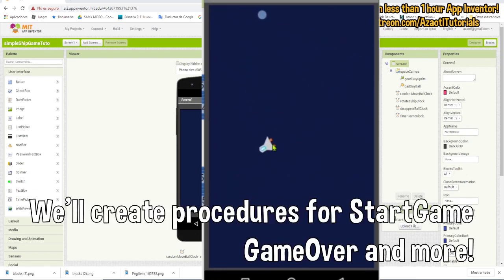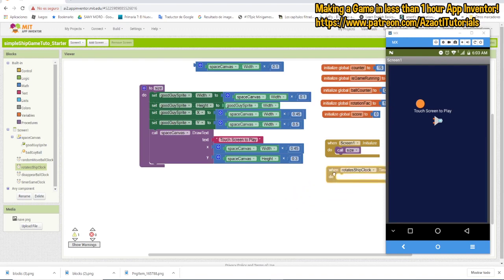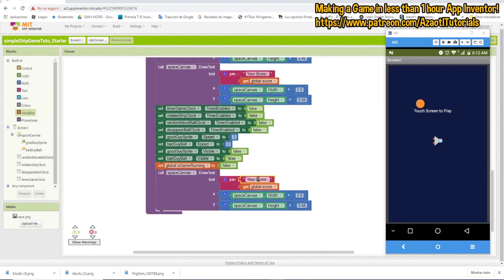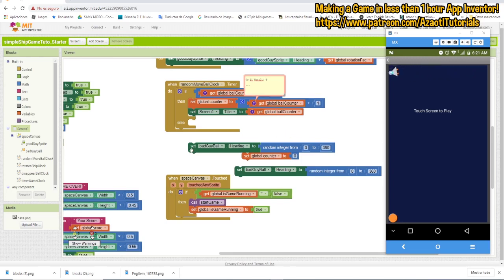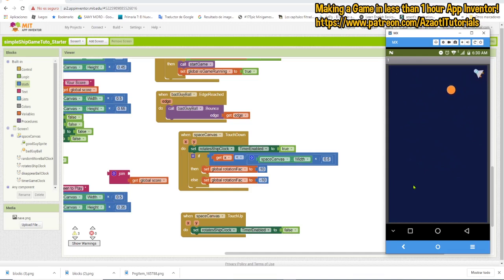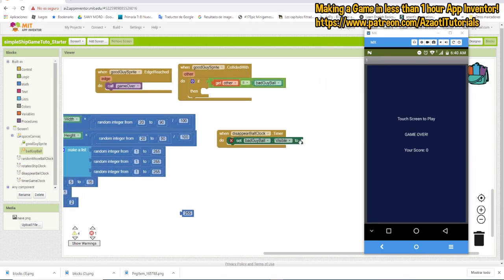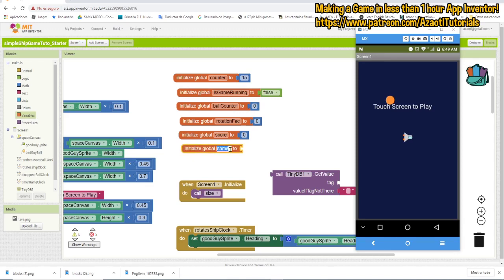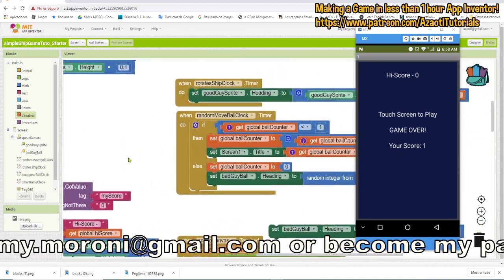Making a Game in 1 Hour or So with MIT app inventor 2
Download the project file to make a game in less than one hour:
If you need the finished project Donate $10 to my paypal account
In this tutorial I will show you how to make a simple game using MIT app inventor. We will make a Space Ship Game.
The purpose of the game is to catch a ball that moves randomly across the screen or canvas. We control the ship touching the canvas. Depending where we touch the canvas we will change its rotation and direction.
So in this mit app inventor tutorial you will learn (hopefully)
- How to make and use procedures to start game or end video in app inventor
- use canvas touch events, touch up, touch down and Touched in app inventor
- Add sprite and rotate it
- How to make AI for a Ball to move it randomly.
- Add variables to start game , have a score, in app inventor
- Add a score and save
- Add Hi- score and save the BEST SCORE using a local database in app inventor
- Add a counter to show the remaining time in the canvas in app inventor
- Show text in the canvas.
lots of things more...